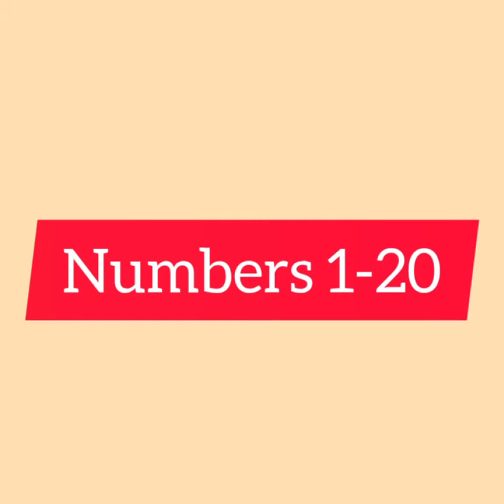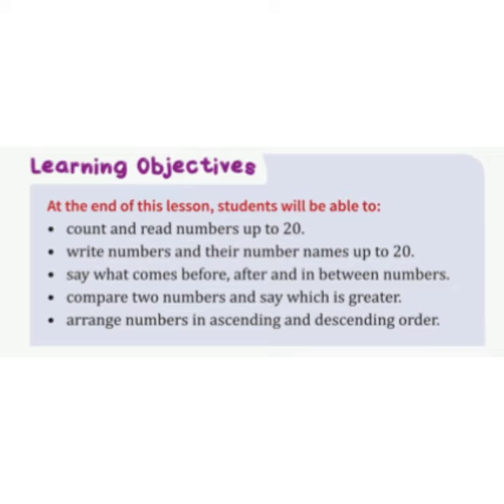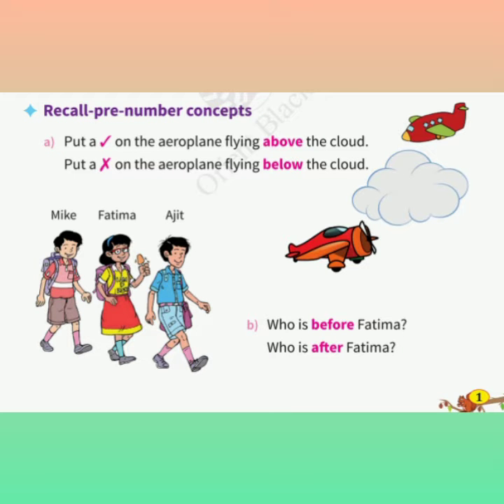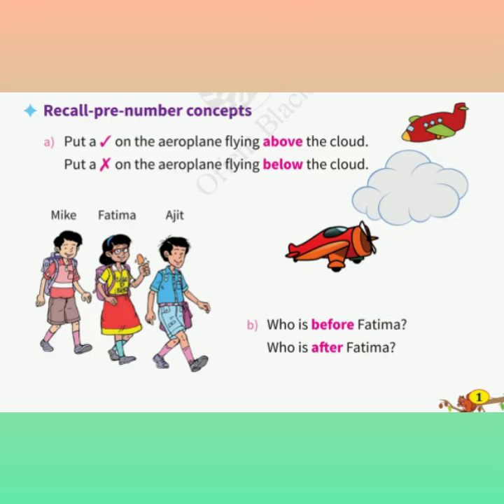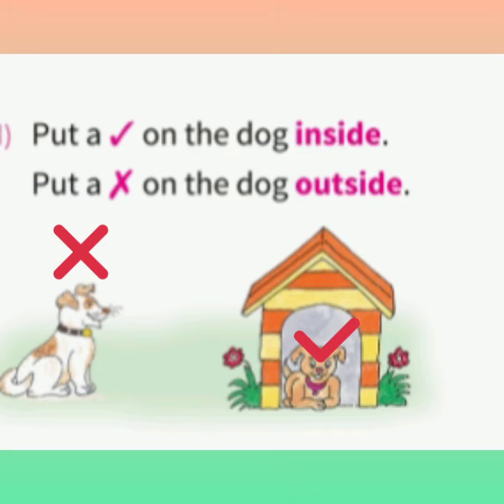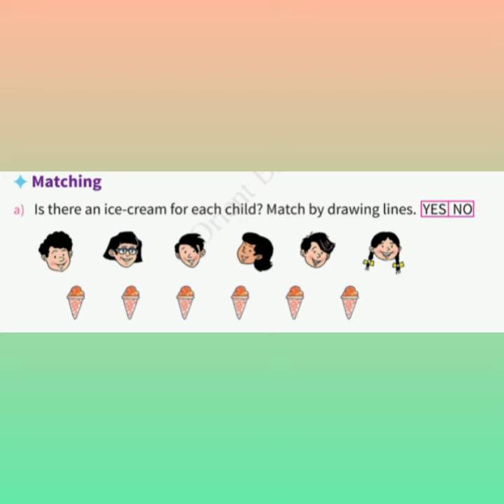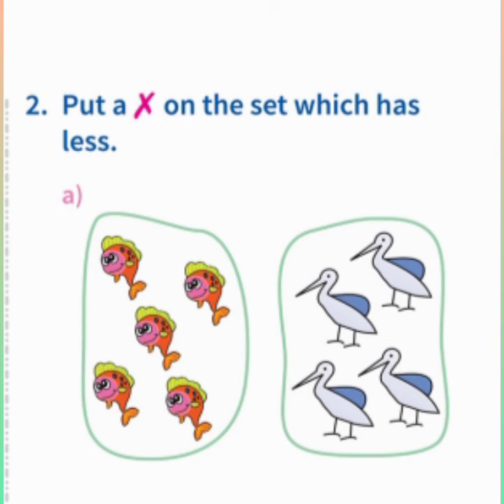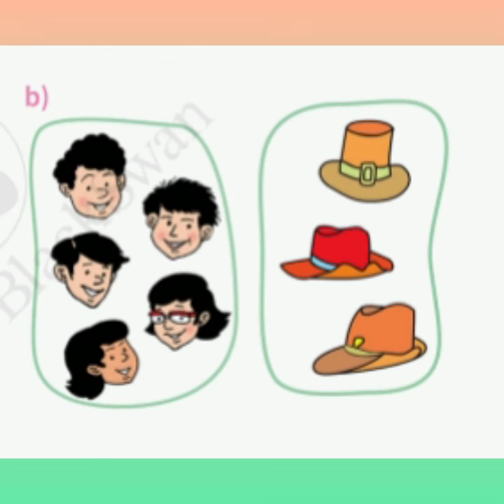CBSE Maths for 1 std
Lesson no 1 number 1 to 20